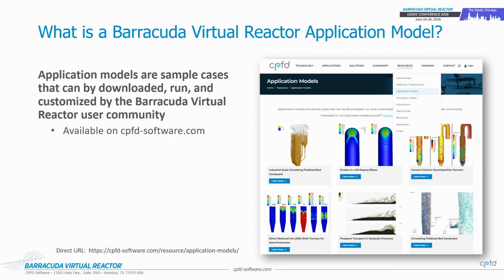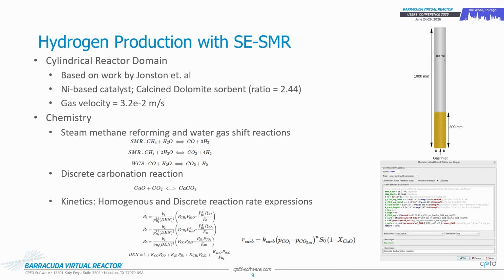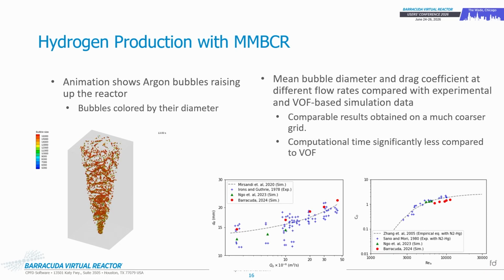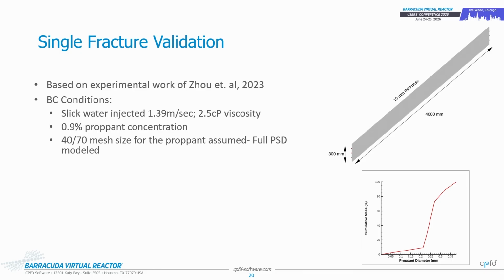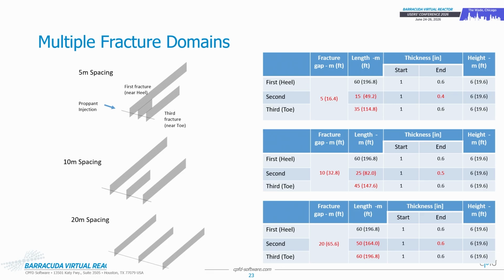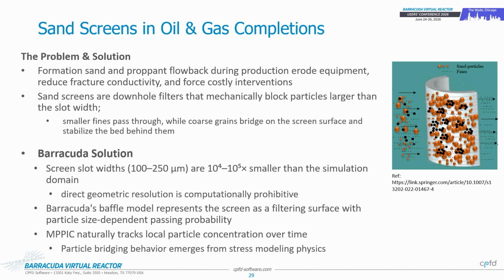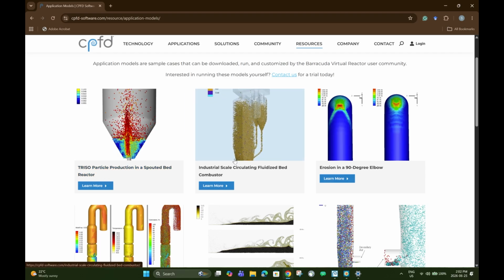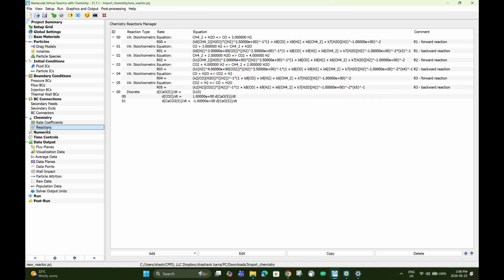Application Models: Overview, Hydrogen Production, and Liquid Slurry Flows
Presented by Dr. Shashank Karra of CPFD at the 2026 Barracuda Virtual Reactor Users' Conference.

Barracuda Virtual Reactor Application Models provide users with ready-to-run simulation examples that demonstrate proven workflows across a wide range of industrial applications. These downloadable models serve as practical starting points for learning new capabilities, accelerating project development, and adapting validated approaches to real-world systems. This presentation begins with an overview of the application model library and its role in bridging the gap between software features and engineering practice. It then highlights several hydrogen production application models, including sorbent-enhanced steam methane reforming (SE-SMR), dry reforming of methane (DRM), and molten metal bubble column reactors (MMBCR), demonstrating how Barracuda Virtual Reactor captures the complex multiphase flow, heat and mass transfer, and reaction kinetics required to evaluate emerging low-carbon hydrogen technologies. The presentation concludes with a demonstration of Barracuda Virtual Reactor's liquid-solid capabilities through hydraulic fracturing and proppant transport simulations, illustrating the software's ability to model non-Newtonian slurry flows and particle transport in upstream oil and gas applications.

Shashank is Technical Director, Simulation Intelligence & Solutions Architecture at CPFD Software, responsible for broadening application areas for Barracuda Virtual Reactor. He has over 20 years’ experience in thermal-fluid and CFD applications, solving complex thermal-fluid problems in pipes, wellbores, porous structures, and other oil & gas applications. Shashank has a PhD in Mechanical Engineering from Oregon State University.